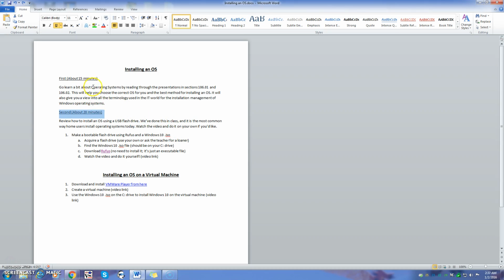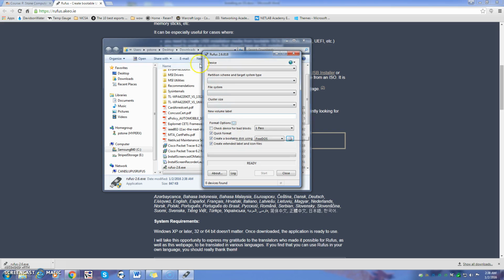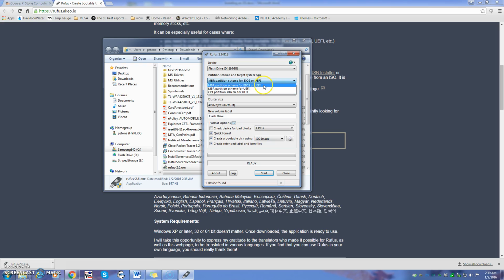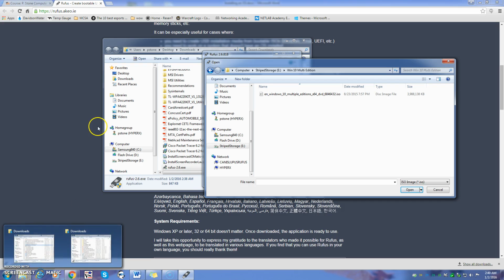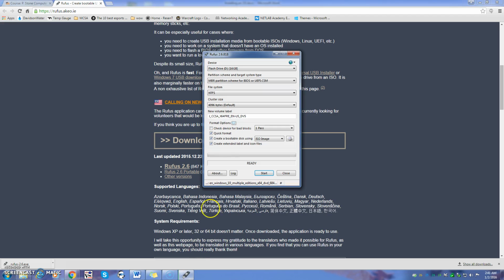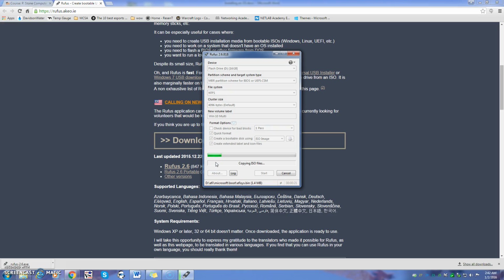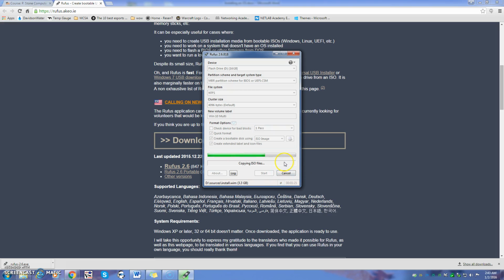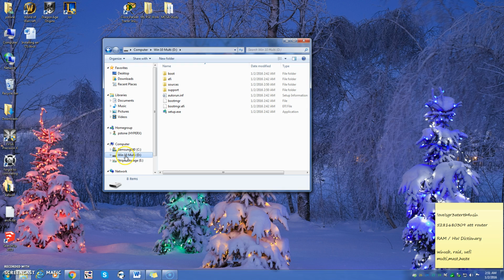Using Rufus to create a bootable Windows 10 flash drive